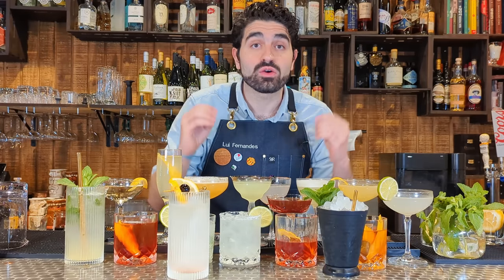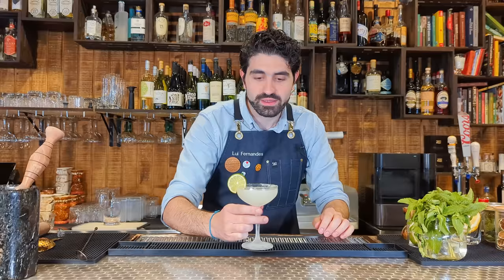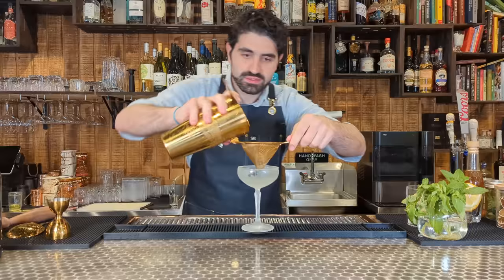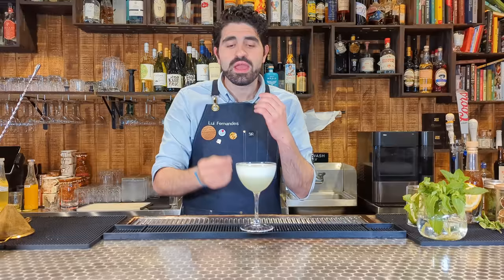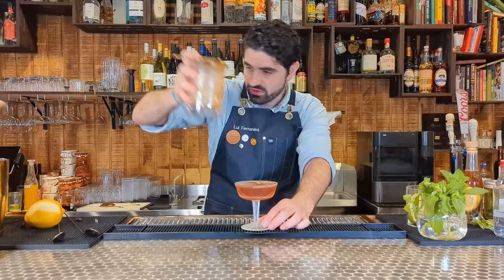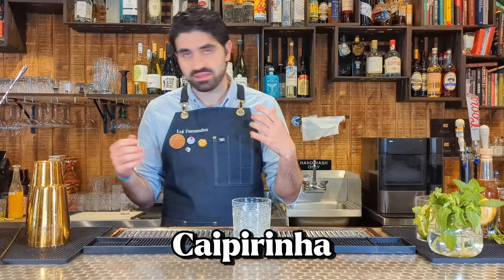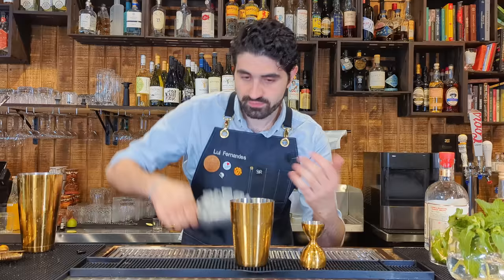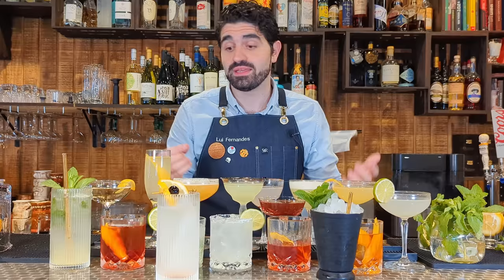I Created EVERY Classic Cocktail and ranked them ALL!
In this video, I'm going to be creating and ranking every classic cocktail in a tierlist. I'll be covering all of the most popular cocktails, from the Old Fashioned to the Margarita. I'll also be giving my thoughts on each cocktail, and why I ranked it where I did.

I'm a big fan of cocktails, and I've been making them for years. I've tried a lot of different cocktails, and I've developed a pretty good sense of what I like and what I don't like.

In this video, I'm going to be sharing my knowledge of classic cocktails with you. I'm going to tell you what makes a good cocktail, and I'm going to give you my recommendations for the best classic cocktails.

If you're a fan of cocktails, or if you're just getting started, then this video is for you. I hope you enjoy it!

Here are the cocktails that I'll be covering in the video:

Old Fashioned
Aviation
Mint Julep
Tom Collins
Bees Knees
Manhattan
Martini
Margarita
Pisco Sour
Daiquiri
Mojito
Sidecar
Negroni
Caipirinha
Sazerac

Here are the tiers that I'll be using to rank the cocktails:

S-Tier: These are the best of the best. They're classic cocktails that are always a crowd-pleaser.
A-Tier: These are great cocktails that are well-made and delicious.
B-Tier: These are good cocktails, but they're not quite as good as the ones in the A-Tier.
C-Tier: These are okay cocktails, but they're not anything special.
D-Tier: These are not very good cocktails. I would not recommend them.

Links to Where I Get My Bar Tools

Clicking this link will give you 10% off your order and give me a small amount of money as a thank you, allowing me to continue to make these videos & supporting the channel!